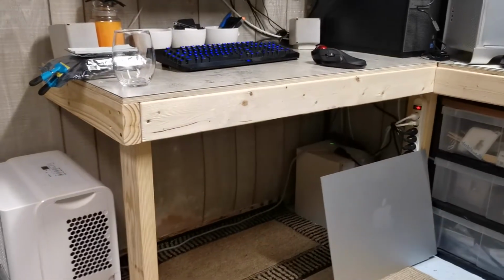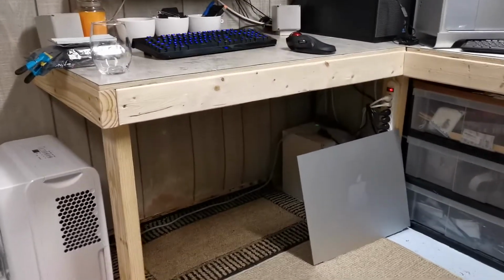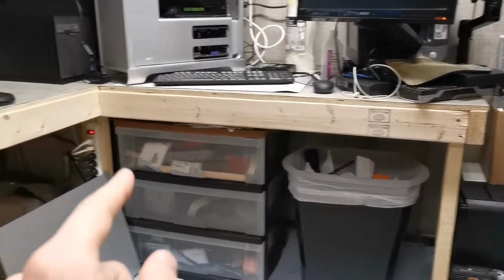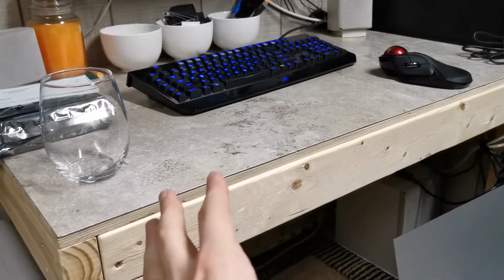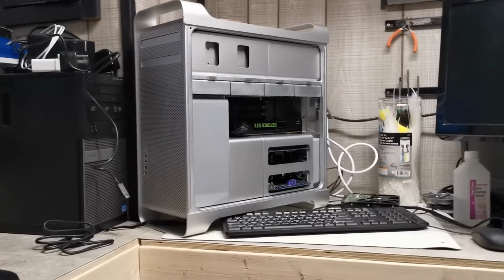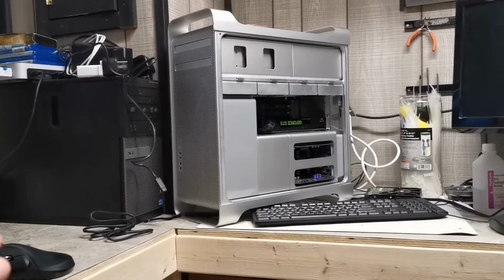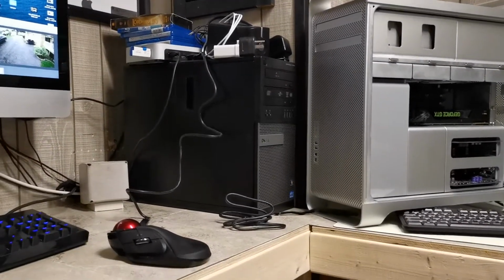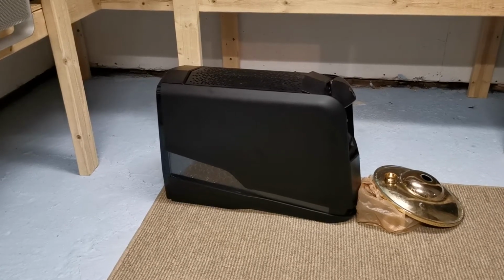Tech Vlog - July 19th, 2019 - New Workbench, the Mac Pro, and Optiplex Troubles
After two years in this house, and four without my huge bedroom desk, I finally have a functional work area in the basement. The desk I cobbled together after I moved here was okay, but wasn't what I really wanted. Now, I have almost double the useable work space! Total cost was about $70 (bought other things on the same Home Depot trip... can't really remember). Nothing special about it, just basic 2x4 and wood screw construction with a half-inch plywood surface. Most notably, I used adhesive floor tiles to finish the top, so it looks like and feels nice too!

The Mac Pro 3,1 had a buyer, but after putting in hours of work to get it how he wanted, I haven't been able to contact him. Awesome... . The Optiplex 7010MT is a great machine, BUT it is ever so slightly too small for the graphics card - the main reason why I bought the PC in the first place! Oh well, I've got plans for it still.

The Aurora R4 I was preparing for a friend decided to become unusable the day after I finally got rid of it. Since it was going to a friend, I managed to find the very last R4 that I will be able to get my hands on and got that ready for him instead.